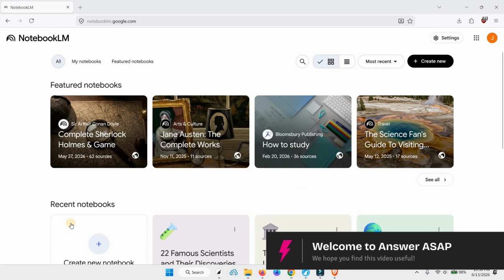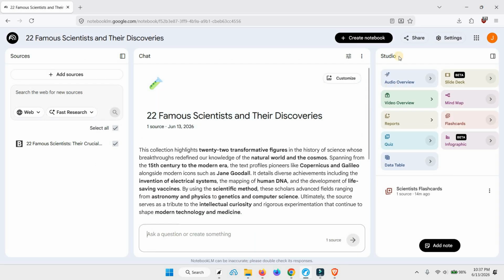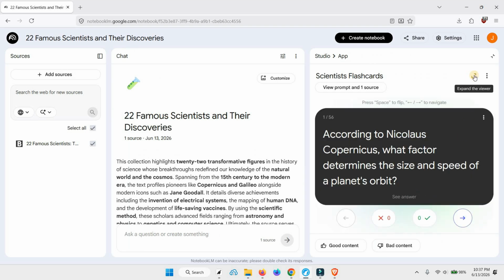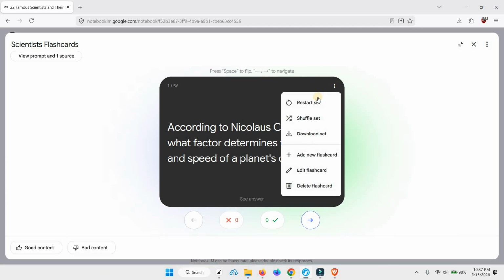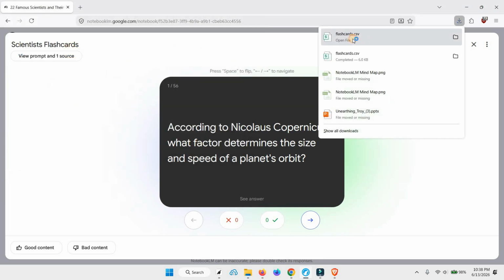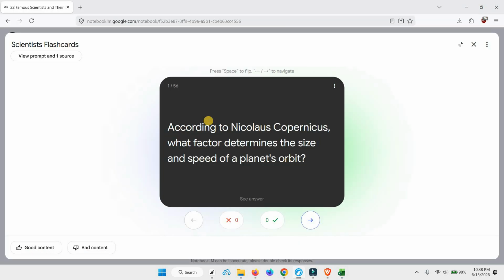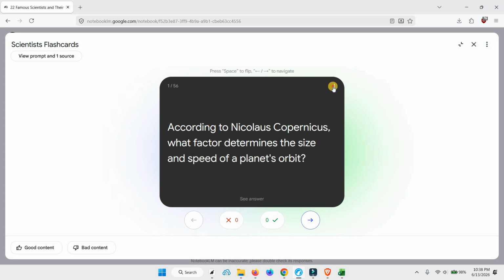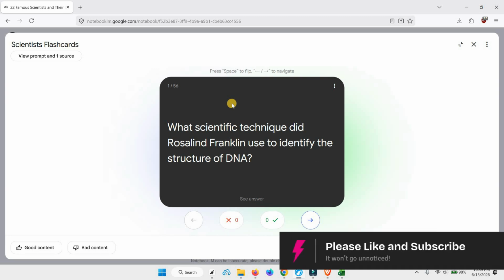How to DOWNLOAD FLASHCARDS from NotebookLM (Step by Step) 2026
This video will help you learn how to download flashcards from NotebookLM, ensuring you can study or review them offline anytime. Please consider liking the video and letting us know if you have any comments, ideas or questions, we really appreciate any feedback! We have plenty of other tutorials on our channel so come and see if we can help you with anything else :)